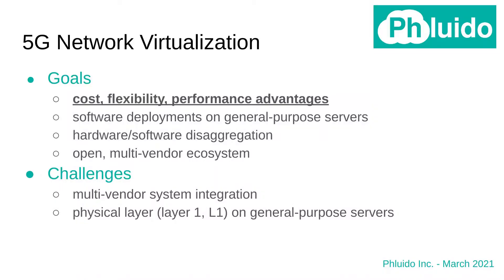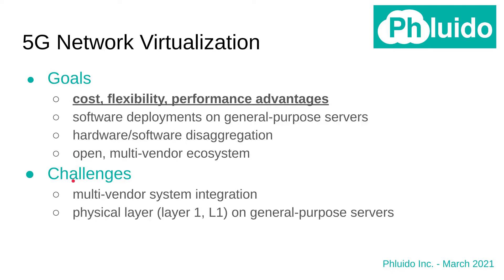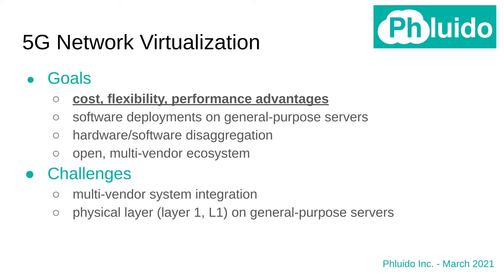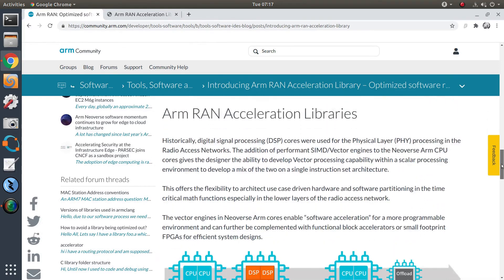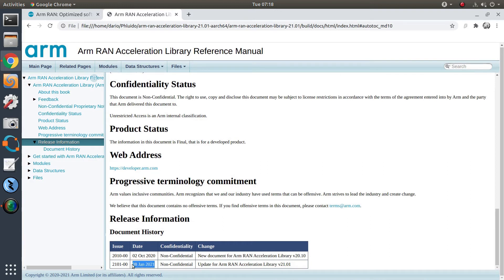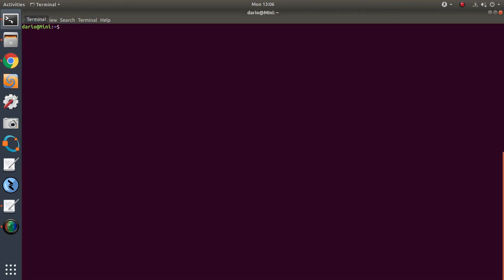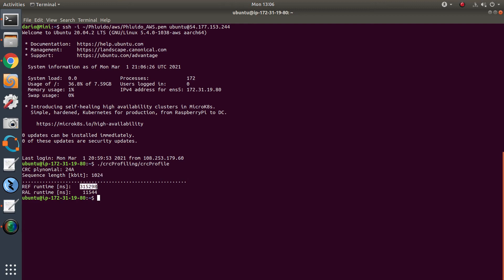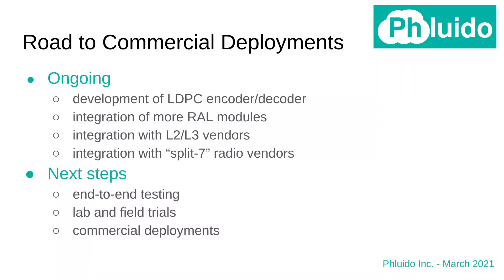Arm RAL aided 5G Physical Layer on AWS Graviton2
Deploying 5G networks as software instances running on general-purpose hardware has the potential of disrupting the RAN ecosystem in terms of cost, flexibility, and even performance, through virtualization and hardware/software disaggregation. One of the main challenges concerns the 5G Physical Layer, also known as Layer 1 (L1), for which general-purpose hardware has long been considered unable to match the efficiency of dedicated L1 hardware.

In this demo, Phluido showcases its 5G L1 implementation running on an AWS Graviton2 instance. This implementation, which takes advantage of the Arm RAN Acceleration Library (RAL), provides promising early results and offers great potential for carrier-grade deployments.

Disaggregated RAN, 5G-RAN,